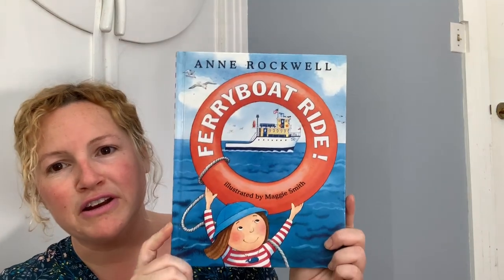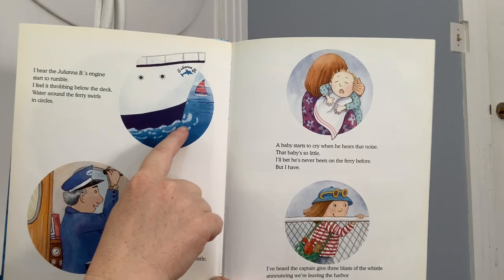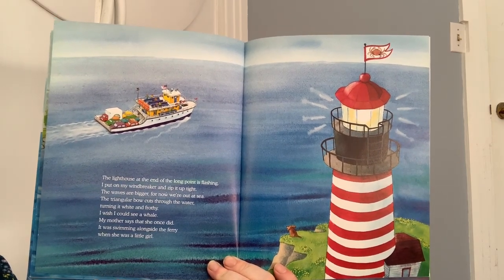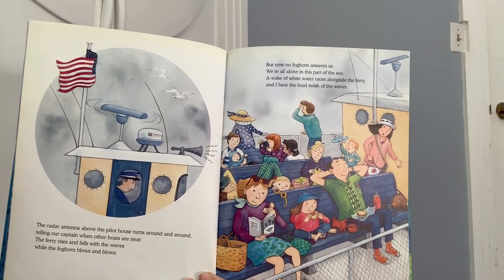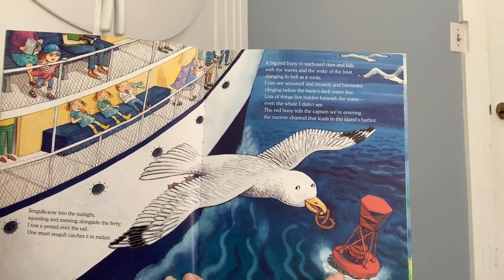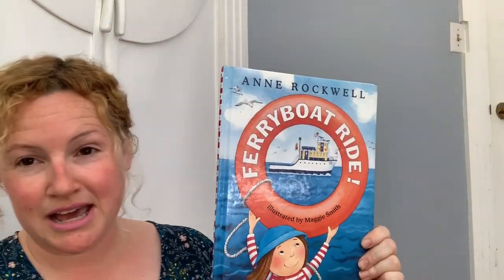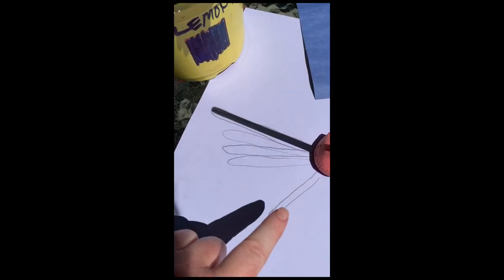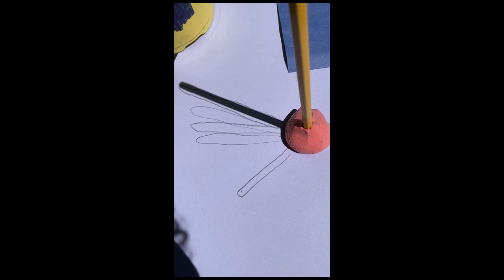Group time: Ferryboat Ride! & making sun prints and a sundial